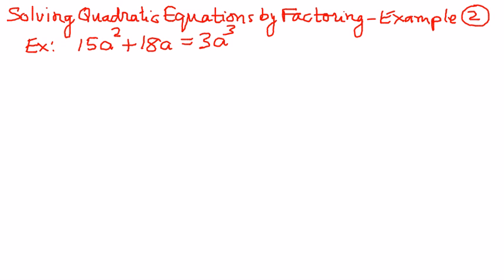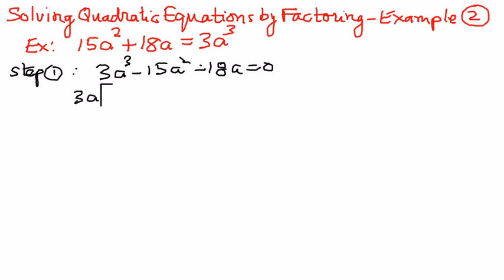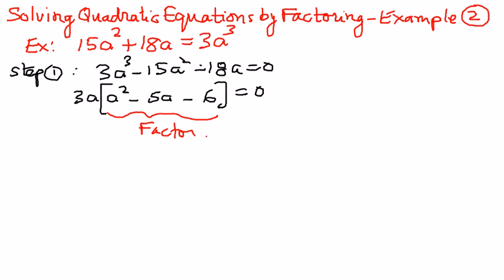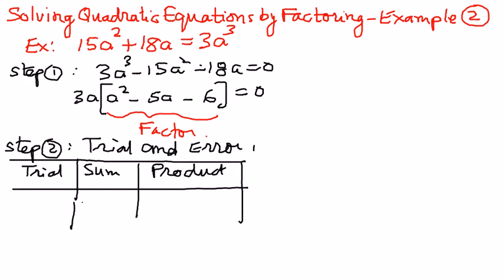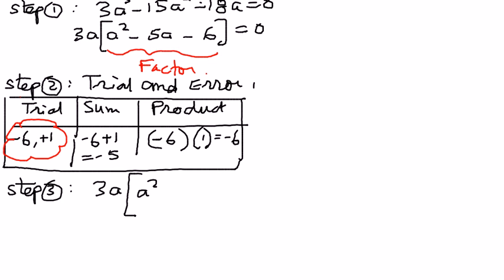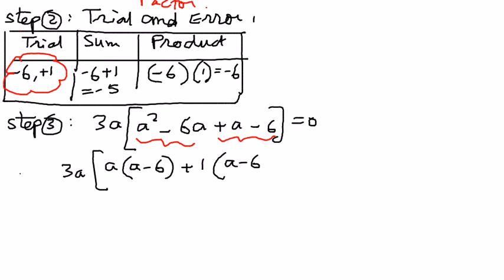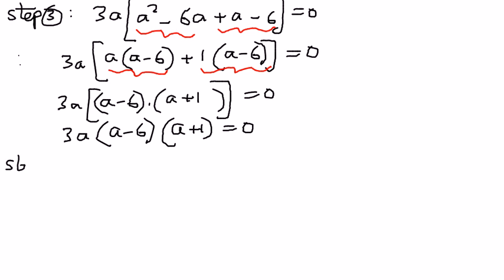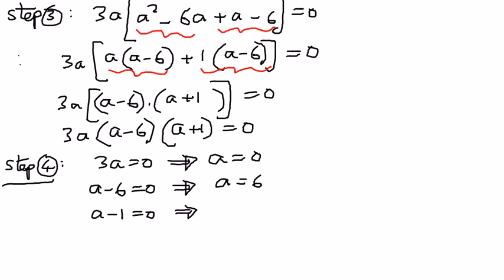Solving Quadratic Equations by Factoring -- Example 2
In this presentation we shall solve some example problems related to Solving Quadratic Equations by Factoring.